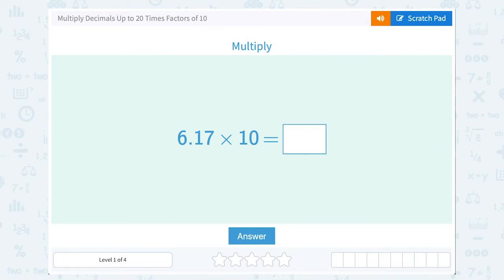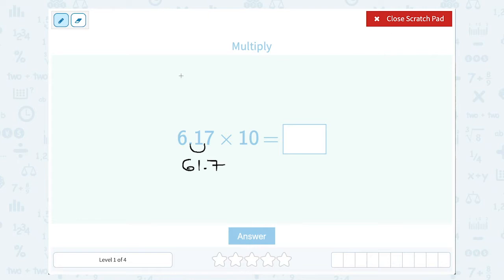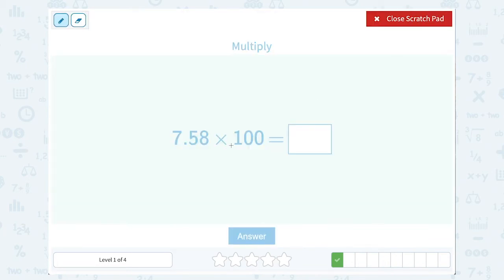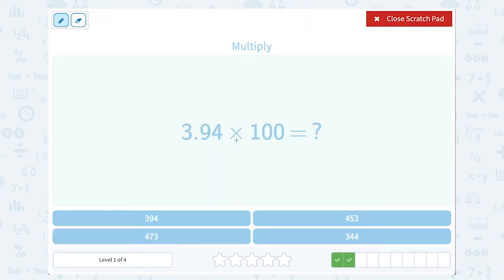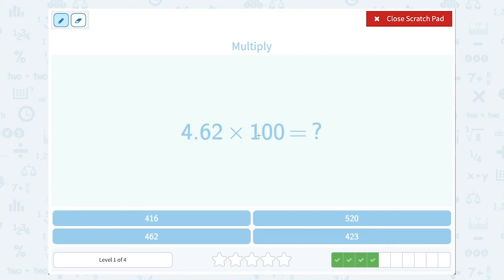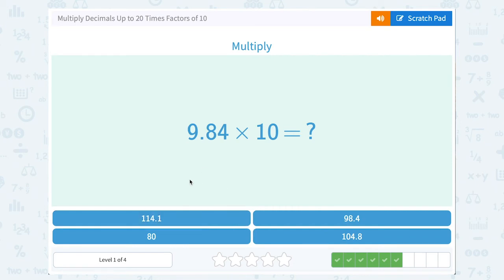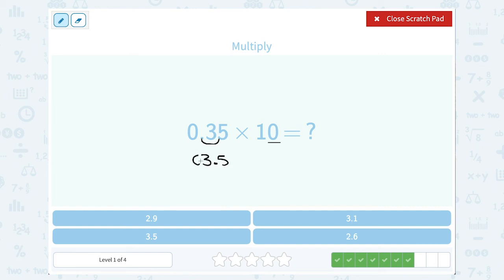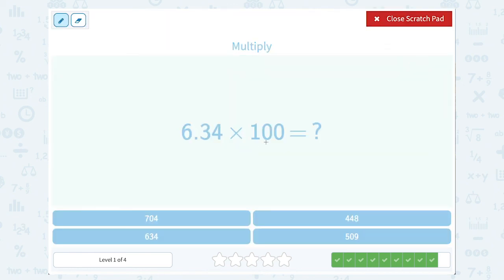5.20 Multiply Decimals Up to 20 Times Factors of 10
Multiply Decimals Up to 20 Times Factors of 10
Solve multiplication equations with decimals and multiples of ten.